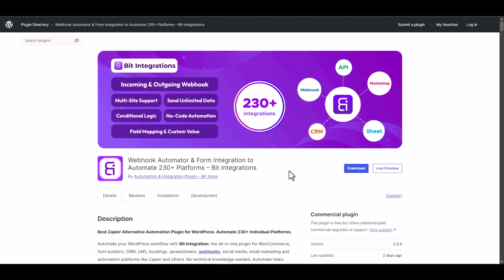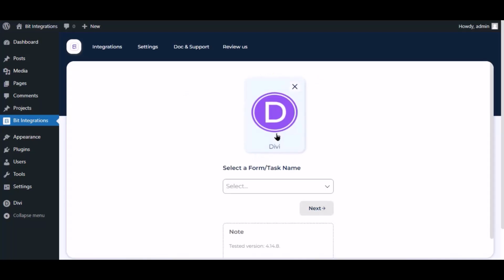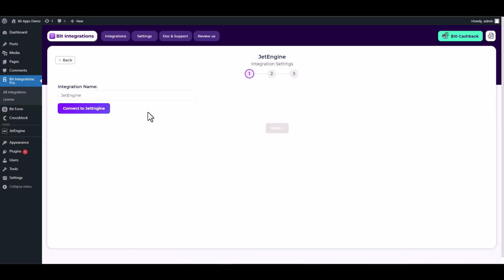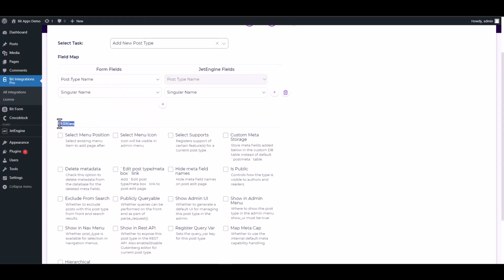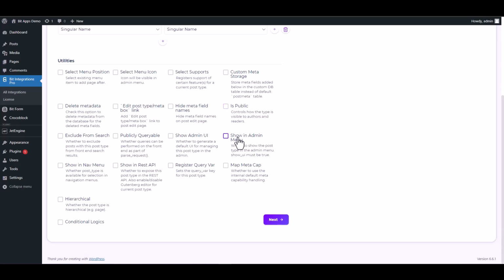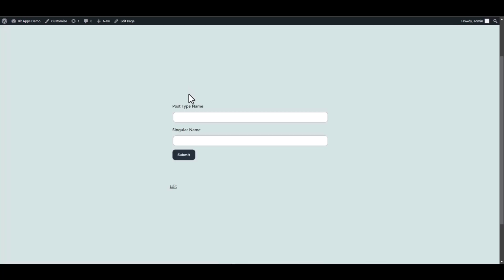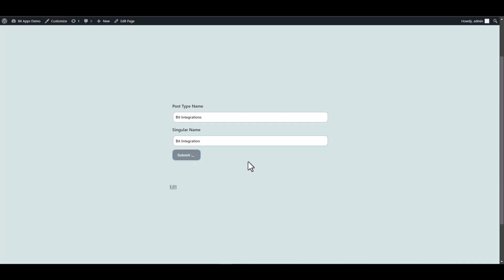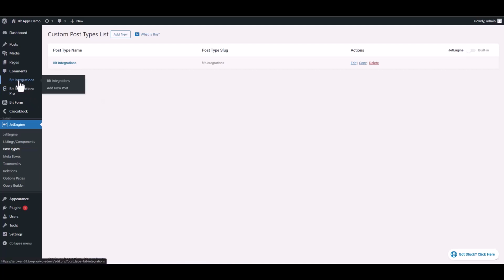Integrating Divi Contact Form with JetEngine | Step-by-Step Tutorial | Bit Integrations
Our latest tutorial shows you how to integrate Divi Contact Form using the powerful Bit Integrations WordPress plugin. Learn how to create a dynamic, efficient workflow that enhances engagement and productivity in your virtual environment.

🚀 Step into the World of Divi Contact Form and JetEngine Integration
Explore the potential of the Bit Integrations plugin to effortlessly connect Divi Contact Form and JetEngine, a versatile toolkit designed to build dynamic architectures quickly and cost-effectively. Transform your virtual interactions with this streamlined integration.

Key Highlights of This Tutorial:
✅ Comprehensive Walkthrough: A step-by-step guide to integrating Divi Contact Form with JetEngine using the Bit Integrations plugin.
✅ Optimize Your Workflow: Learn how to combine the features of Divi Contact Form to create a cost-effective and dynamic architecture for virtual meetings.

Discover how Divi Contact Form and JetEngine integration can revolutionize your virtual meeting experience. Don’t miss this opportunity to optimize your workflow and captivate your audience!

Whether you're a business owner, marketer, or communication enthusiast, this integration empowers you to seamlessly merge Divi Contact Form with JetEngine. Watch now to revolutionize your communication efforts!

Elevate your customer engagement with Divi Contact Form with JetEngine integration! 👍